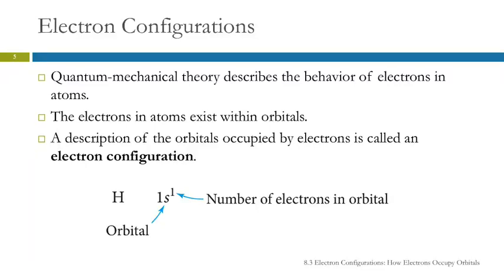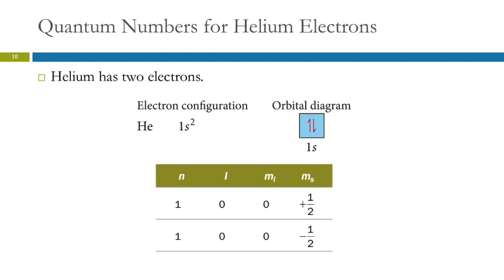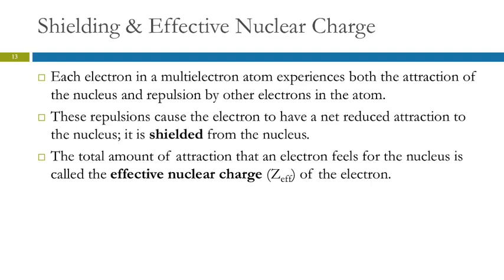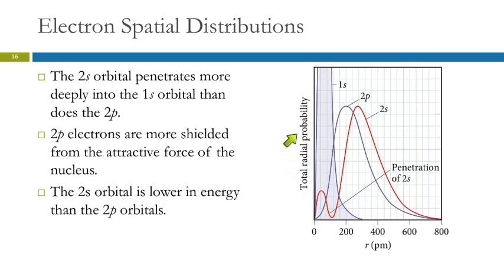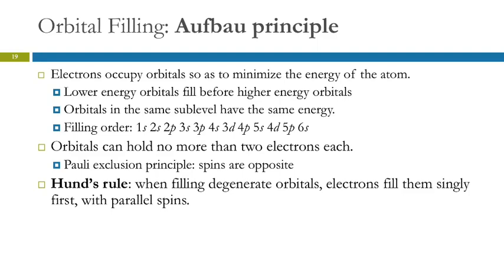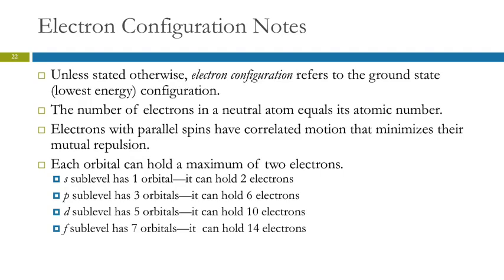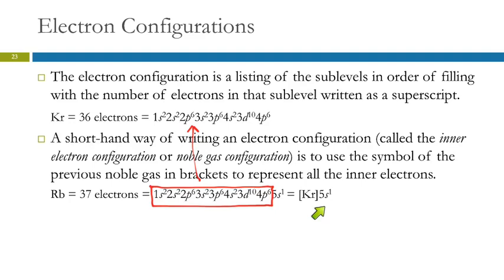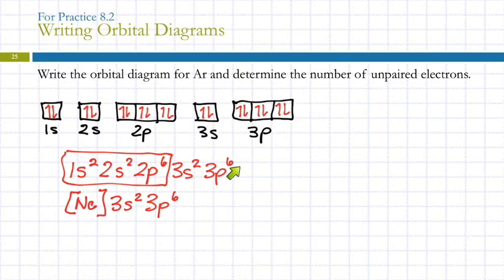8.3 Electron Configurations: How Electrons Occupy Orbitals